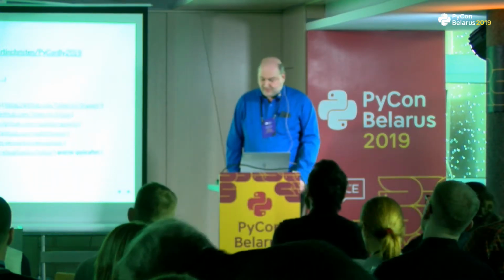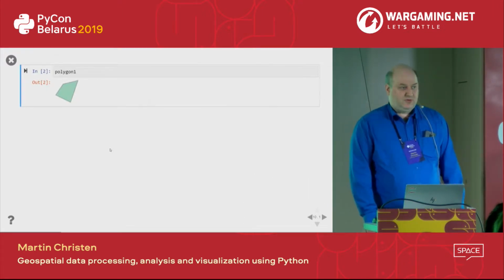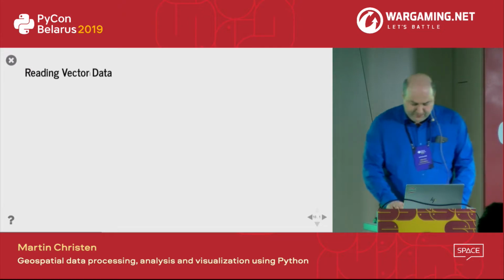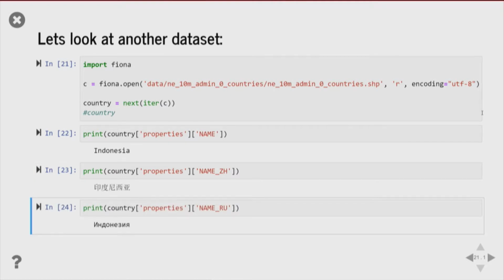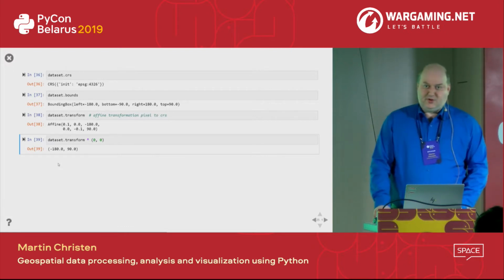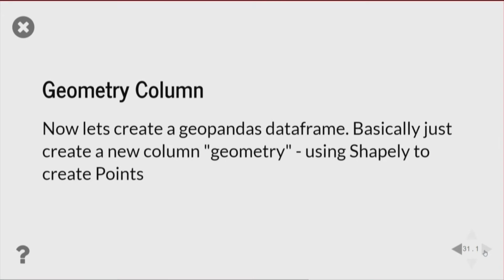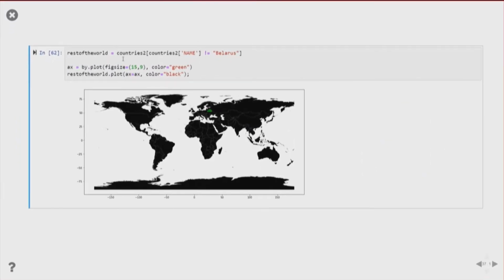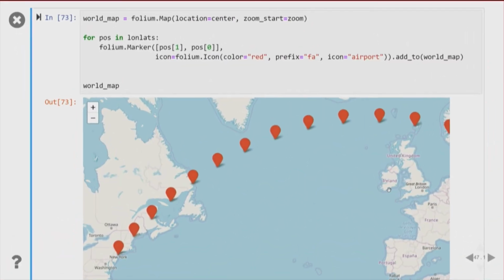PyConBy: Martin Christen,Geospatial Data Processing, Analysis and Visualization using Python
PyCon Belarus 2019, Minsk
Data Science Track

Geospatial Data Processing, Analysis and Visualization using Python - Martin Christen
Geospatial data is data containing a spatial component – describing objects with a reference to the planet's surface. This data usually consists of a spatial component, of various attributes, and sometimes of a time reference (where, what, and when). Efficient processing and visualization of small to large-scale spatial data is a challenging task.

This talk describes how to process and visualize geospatial vector and raster data using Python and the Jupyter Notebook.
Then we go further to Fiona – a module which handles geospatial vector data in a very pythonic way. We move on to raster data processing using the rasterio module and briefly look at the pyproj module which is used for transforming spatial reference systems.
After that we look at GeoPandas which is basically an extended pandas module with support for geodata.
At the end we will see how maps are created using the cartopy and folium modules.